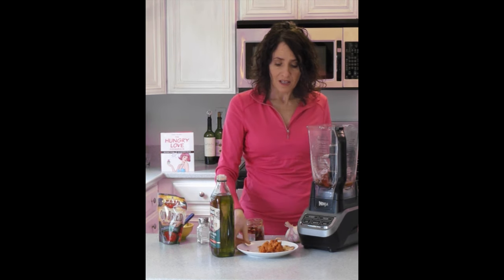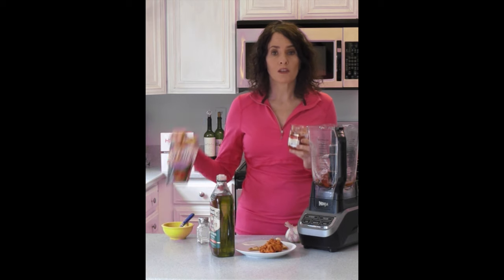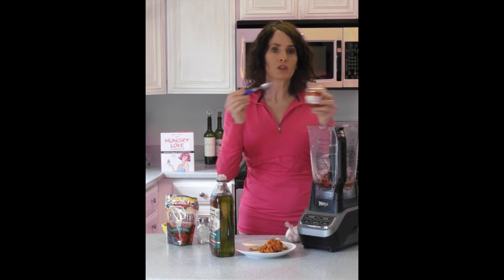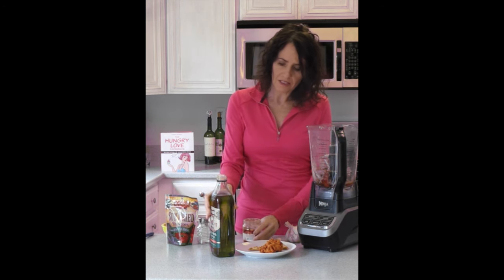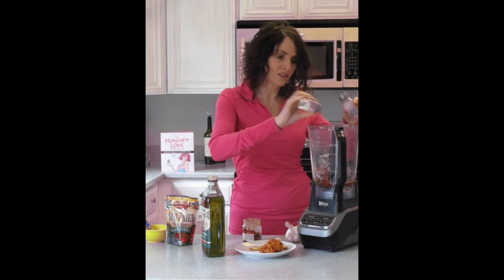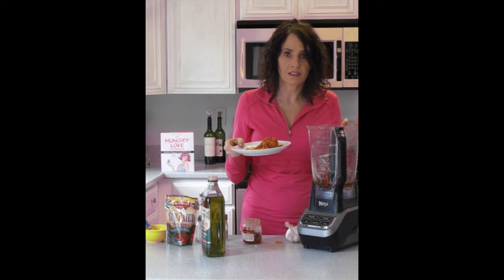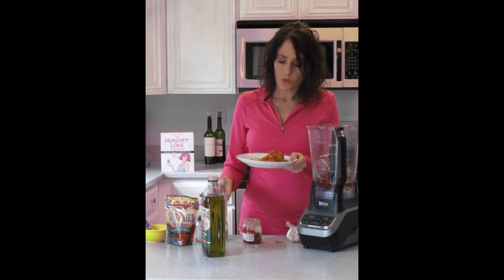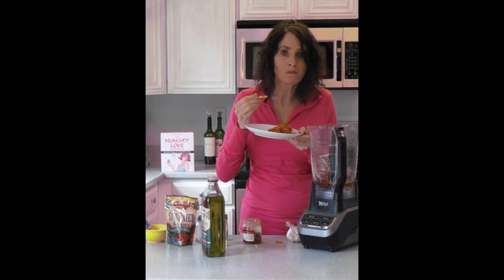Sundried Tomato Pate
The Hungry Love Cookbook, Cindy Silvert, Sundried, Tomato
Silvert, Hungry, Love, Cookbook, Tomato, Pate, Tomato Pate